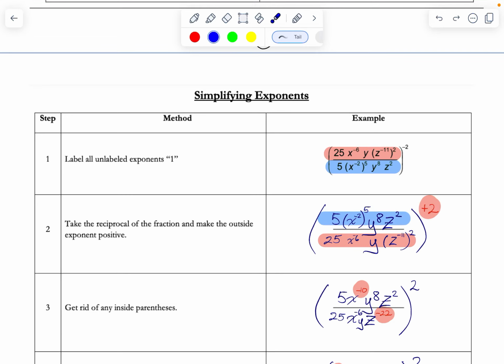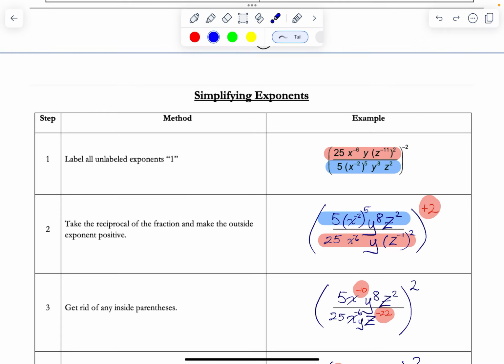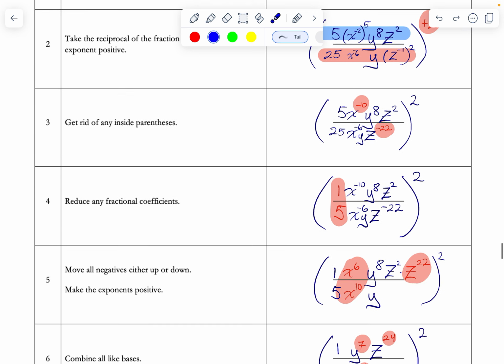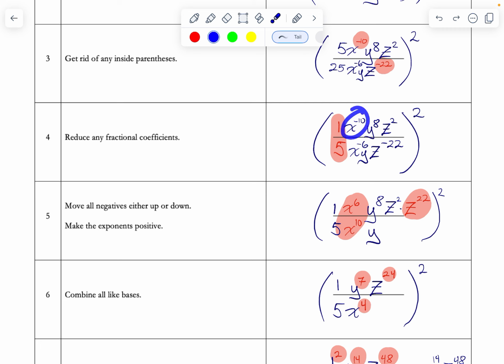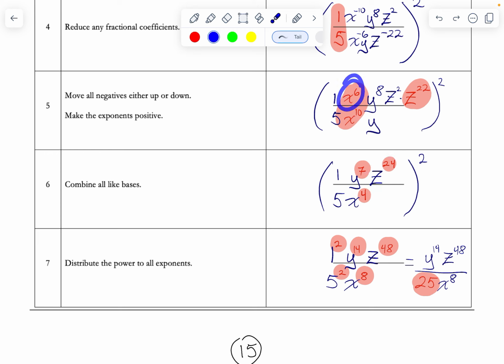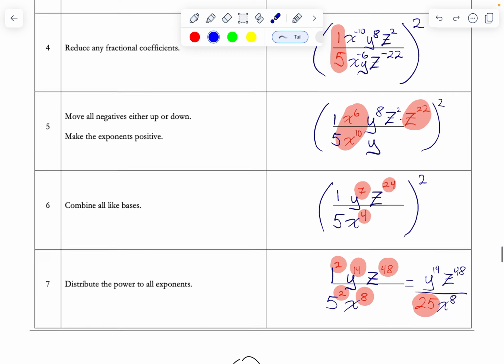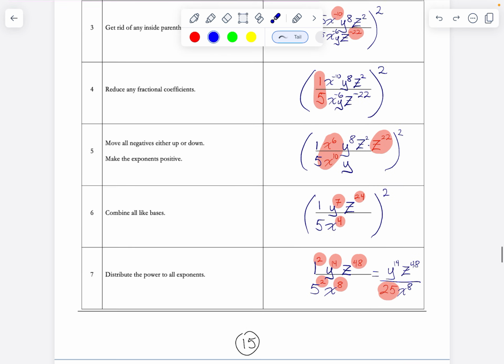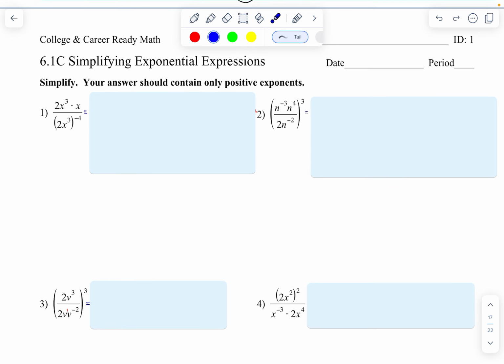6.1.3 Simplifying Exponential Expressions